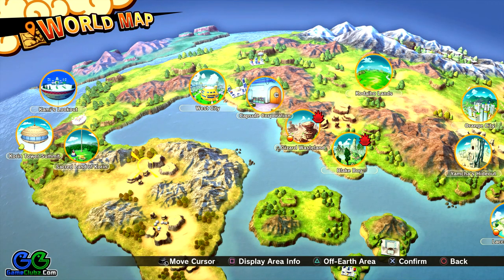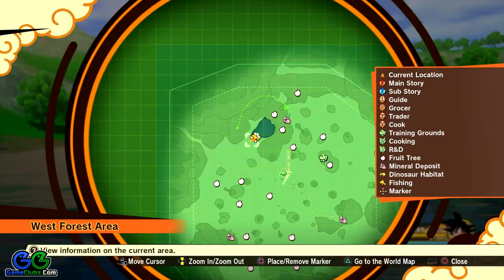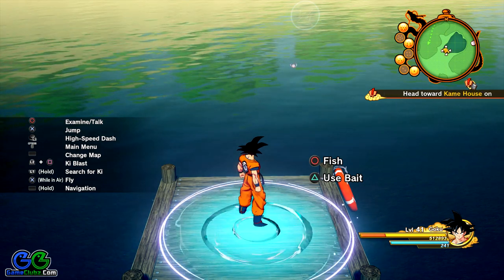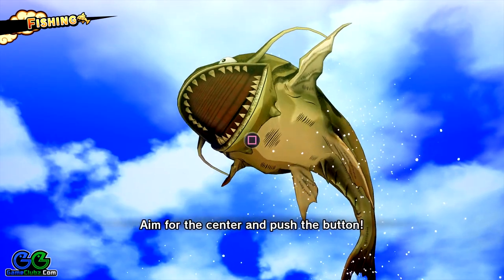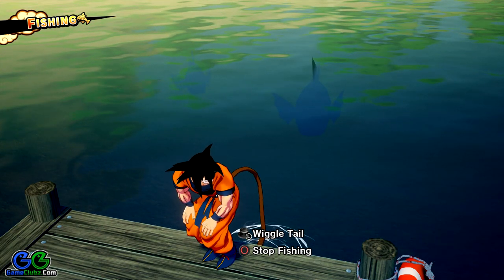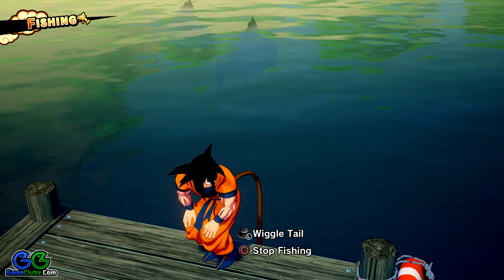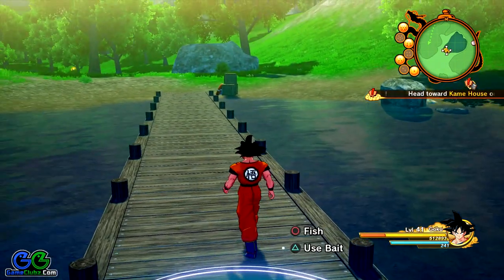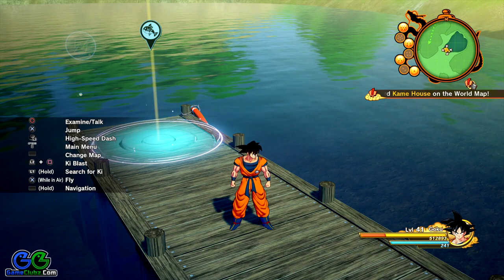Goliath Catfish Dragon Ball Z Kakarot Location | Where To Find | Tips & Tricks | GameClubz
DBZ Kakarot Goliath Catfish Location & How To Find Guide for PS4, PC, Xbox One. Goliath Catfish is a fish species and a quest item you have to find in Dragon Ball Z Kakarot.
DRAGON BALL Z: KAKAROT GOLIATH CATFISH INFORMATION:
•A large catfish with a giant, gaping mouth. It can swallow almost anything whole.

🎯🎯🎯EXPLORE OUR FULL DRAGON BALL Z: KAKAROT WALKTHROUGHS, VIDEO GAME GUIDES, TIPS, TRICKS & TUTORIALS🎯🎯🎯